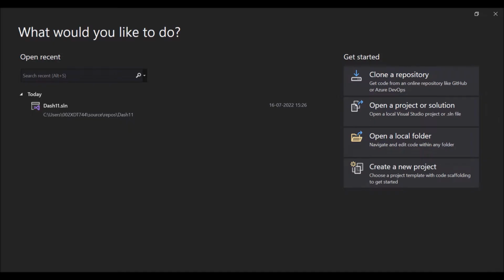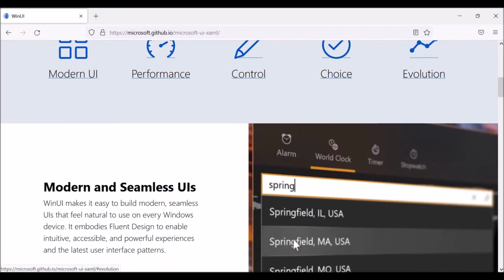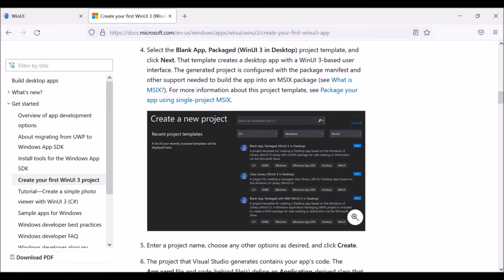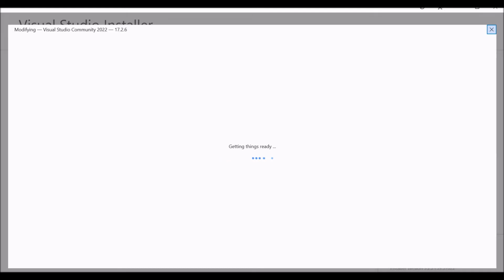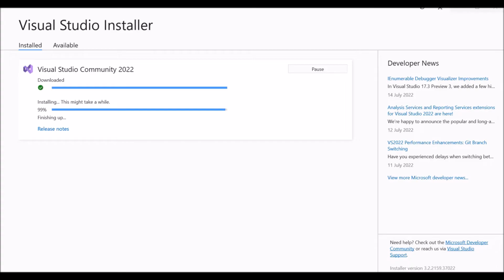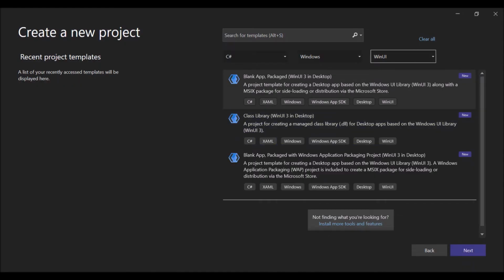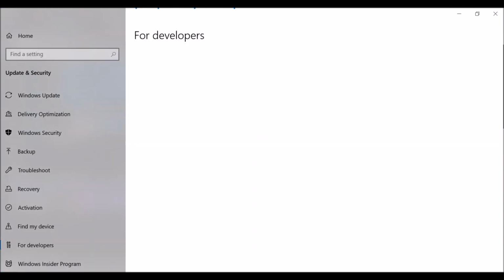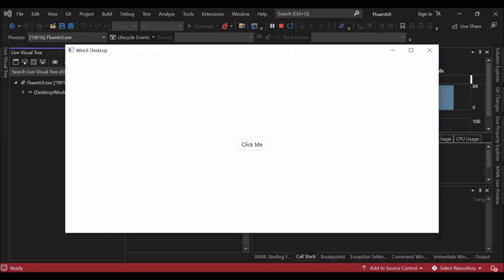Windows UI 3 : Create your first WinUI 3 project | Fluent UI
WinUI is a user interface layer that contains native controls and styles for building Windows apps. It embodies Fluent Design, giving each Windows app the polished feel that customers expect.